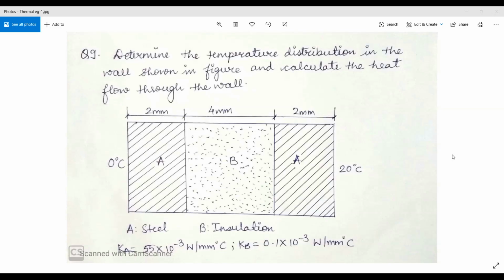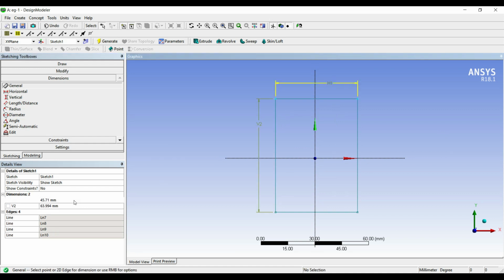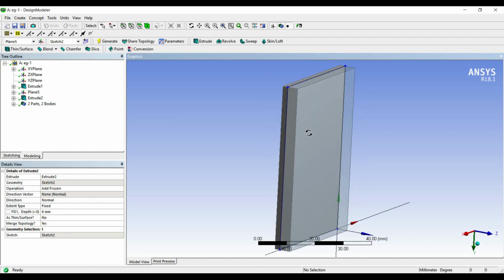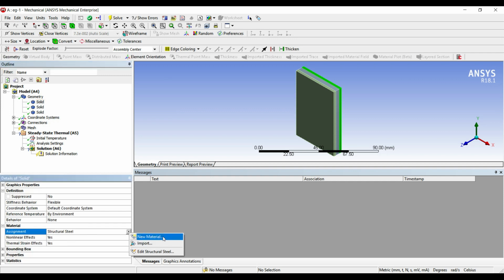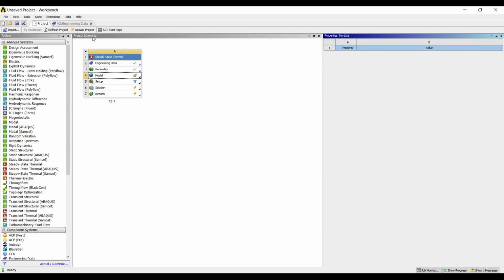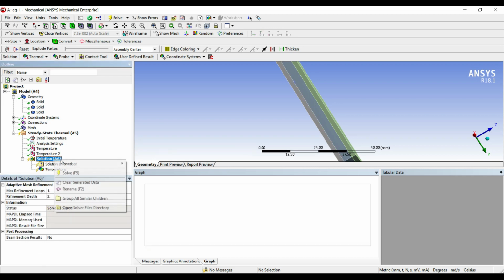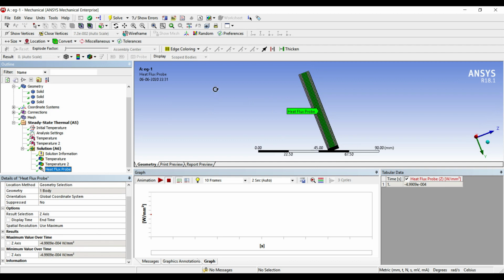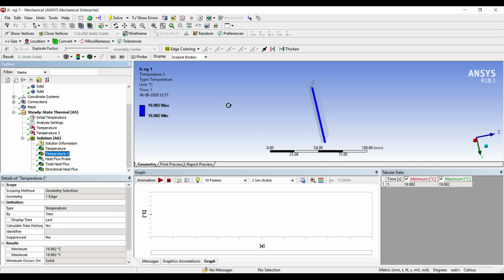Heat flow I Composite Walls I Problem 1 I Steady-State Thermal Analysis I ANSYS Workbench Basic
Heat flow I Composite Walls I Problem 1 I Steady-State Thermal Analysis I ANSYS Workbench Basic Tutorials

This video shows how to calculate heat flow through a composite wall using Steady-State Thermal Analysis of ANSYS Workbench.

Link for ANSYS Video for understanding degree Celsius and Kelvin usage-